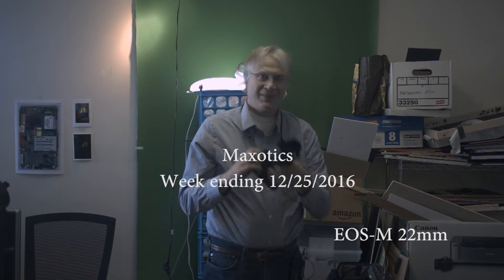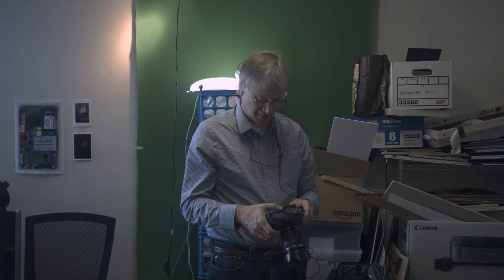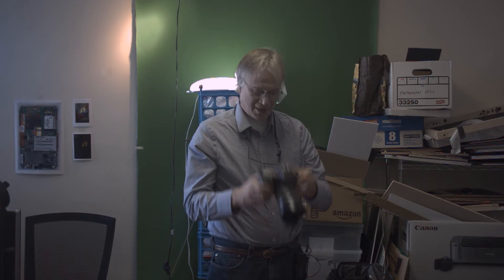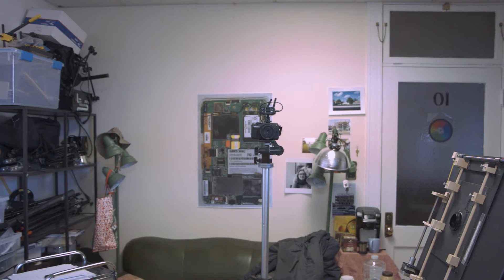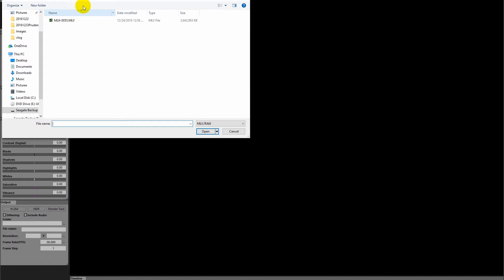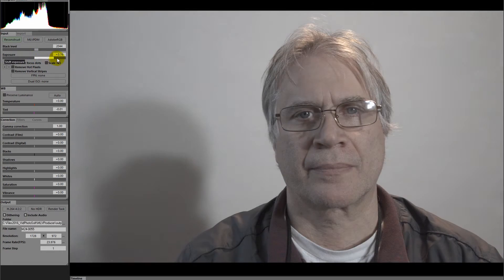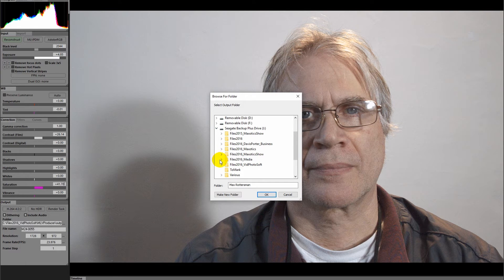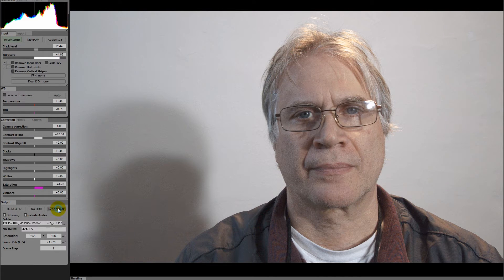7D Magic Lantern RAW and MLVProducer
More footage working with the Canon 7D running Magic Lantern RAW video and doing post in MLVProducer.  If you're going to use your HDMI computer monitor as a framing/focus screen for a vlog segment, as I did, remember to set your Digic output to HDMI force VGA, or something like that.  Otherwise, you'll get some image shearing.   There's a small about of EOS-M RAW footage in here too.